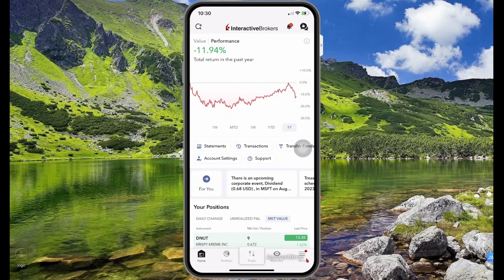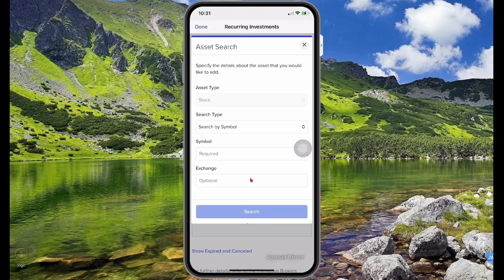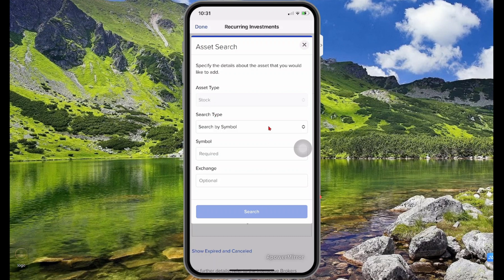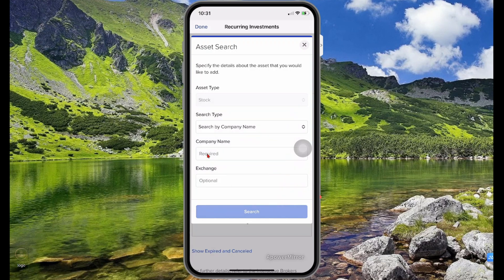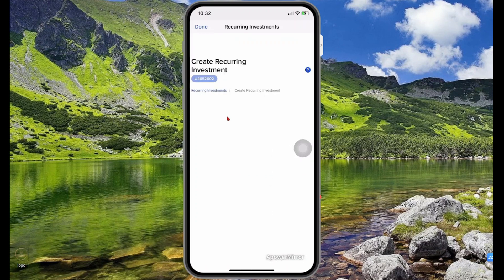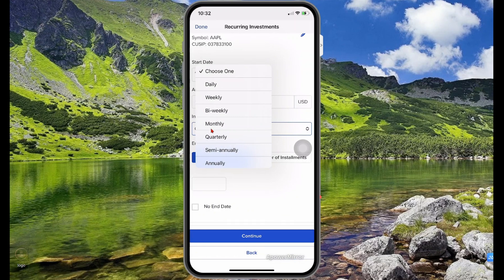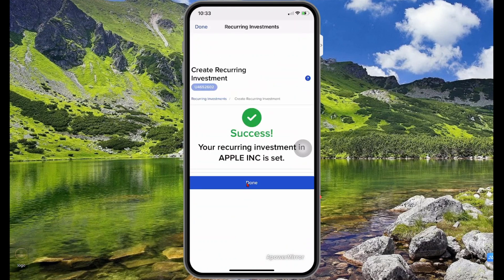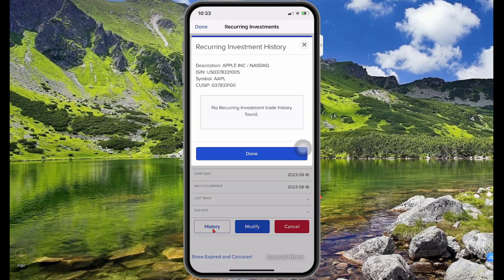How to set up recurring order on Interactive Brokers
Are you looking to automate your investments and build wealth over time? Setting up recurring investments with Interactive Brokers is a smart way to achieve your financial goals. In this comprehensive tutorial, we'll guide you through the process of creating automated, regular investments using the Interactive Brokers platform.

Interactive Brokers offers a robust platform for investors, and with recurring investments, you can stay committed to your financial objectives with ease. We'll walk you through each step, ensuring you have the knowledge and confidence to automate your investments effectively.

Join us on this journey and learn how to harness the power of recurring investments to grow your wealth steadily.